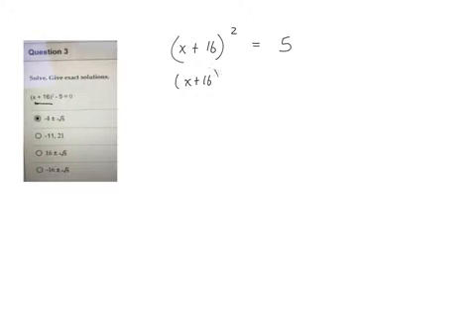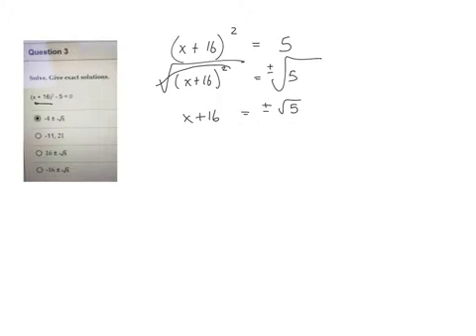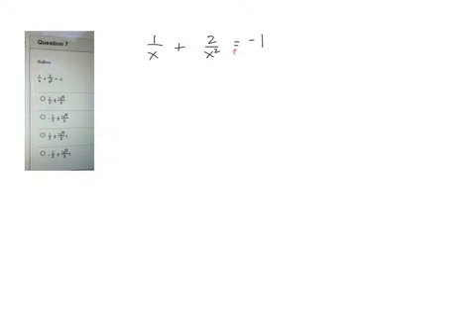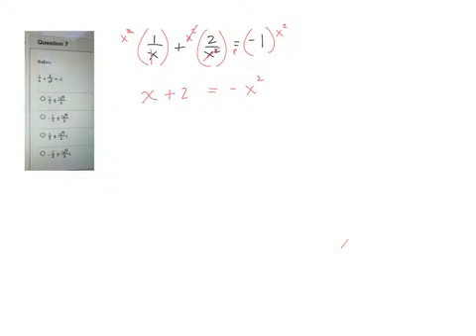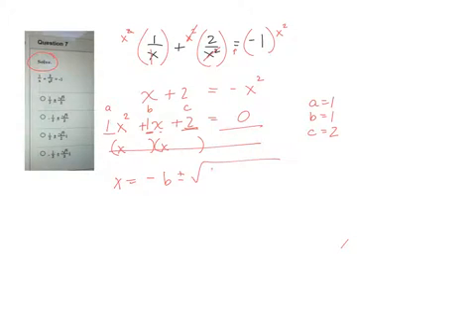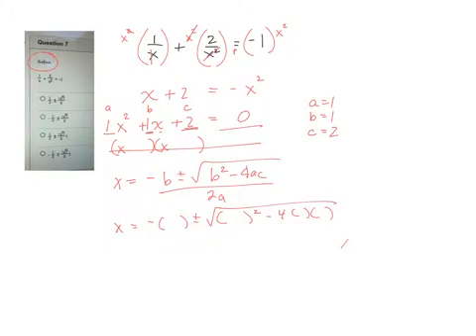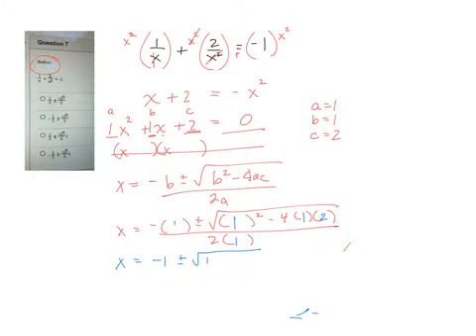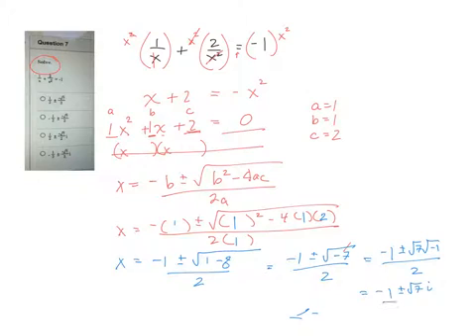16wn mth0085 solving quadratic equations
Square root principle, quadratic formula